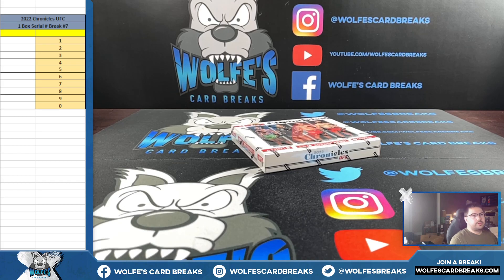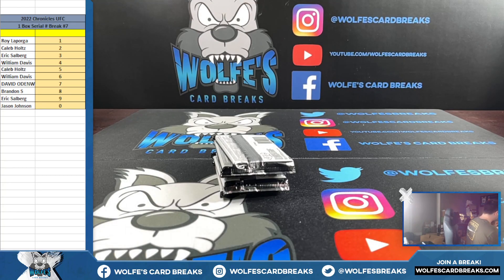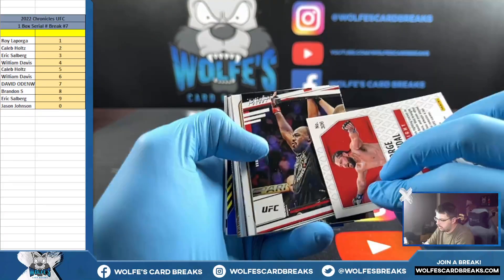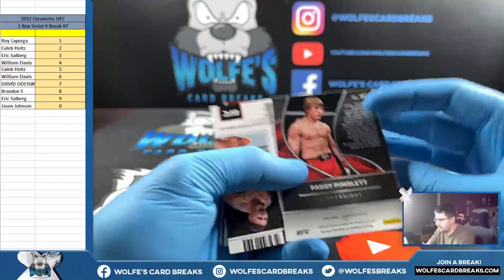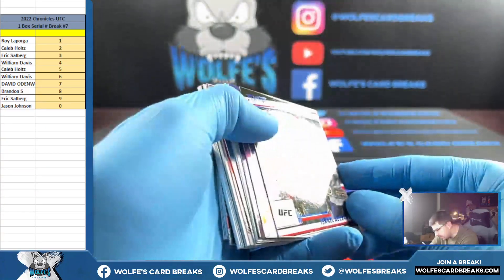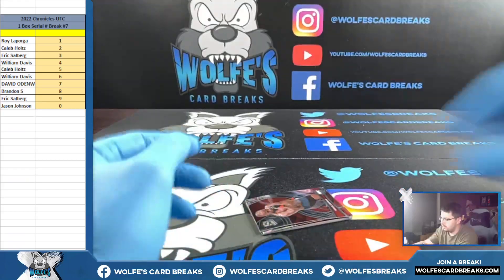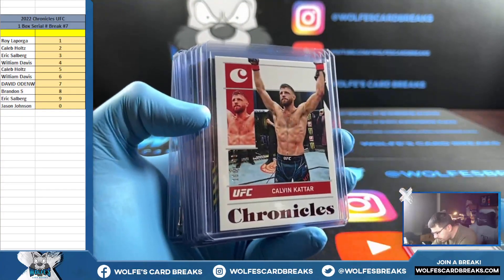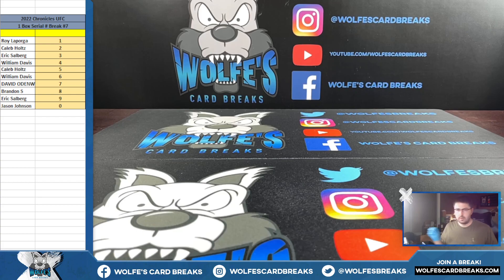2022 Chronicles UFC 1 Hobby Box Random Left Side Serial # Break #7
2022 Chronicles UFC 1 Hobby Box Random Left Side Serial # Break #7